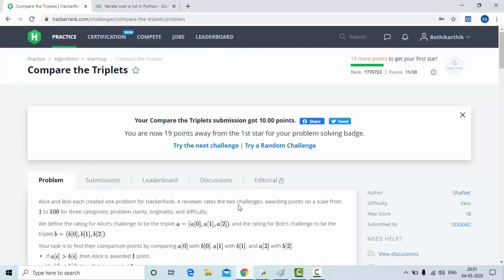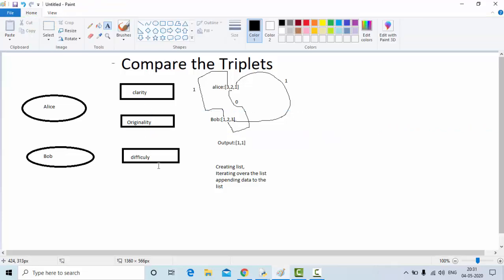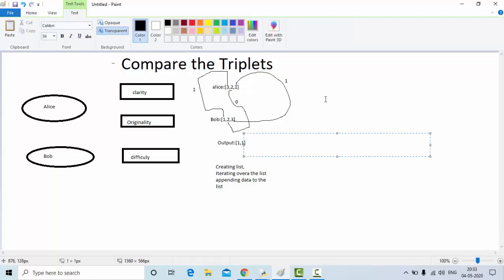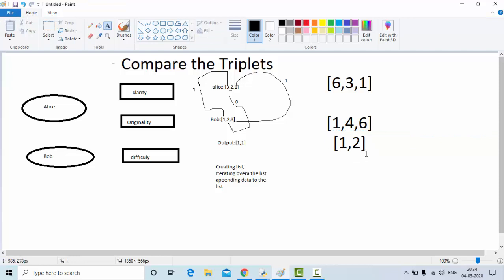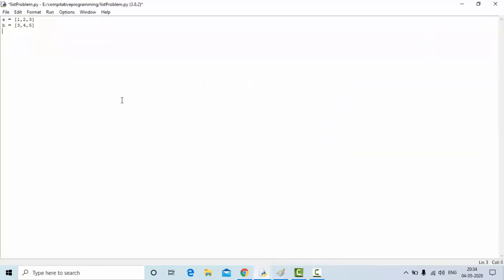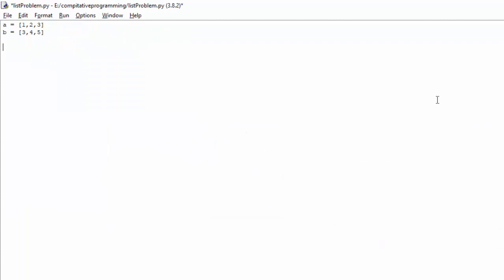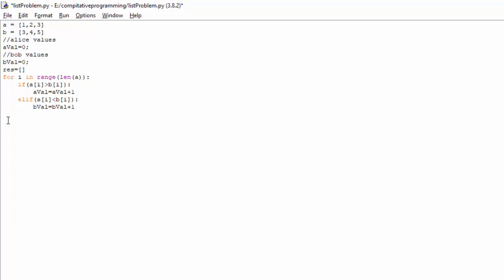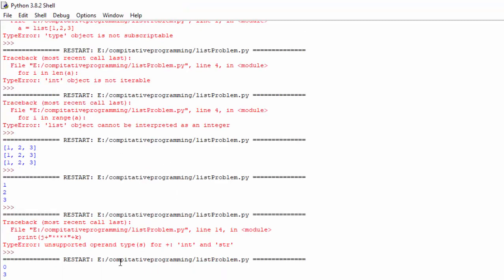Compare the Triplets in HackerRank using Python | Learn Python | Competitive Programming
in this ttutorial on the competitive programming we will implement hackerrank problem comapre the triplets using python.
We are going to learn how to create an empty list in python, will learn how to append a value to list in python also we will learn to iterate over the list in python.